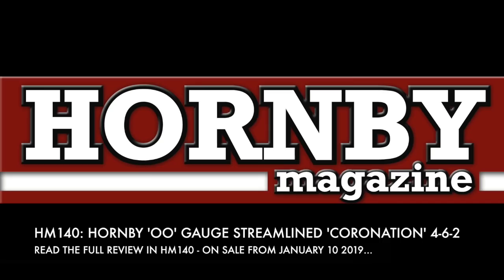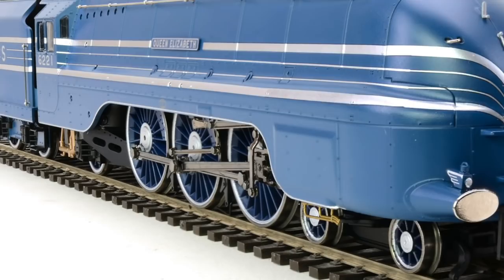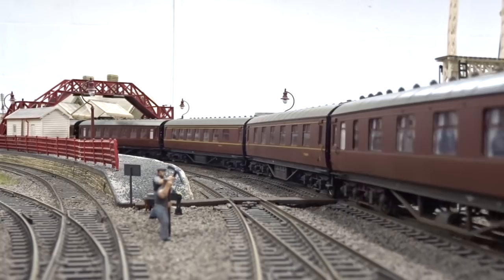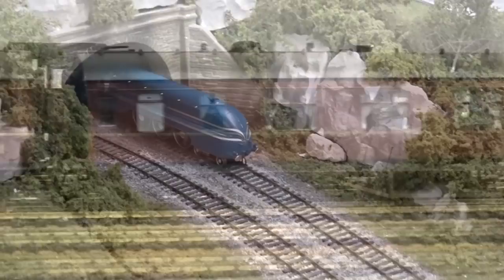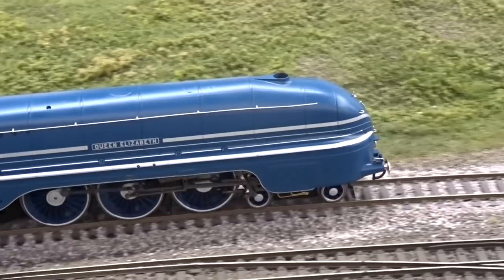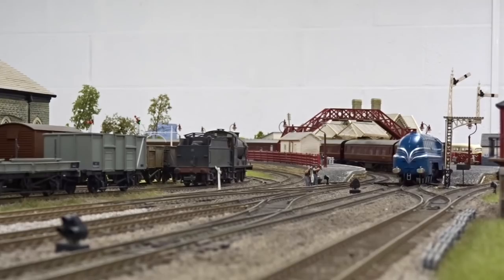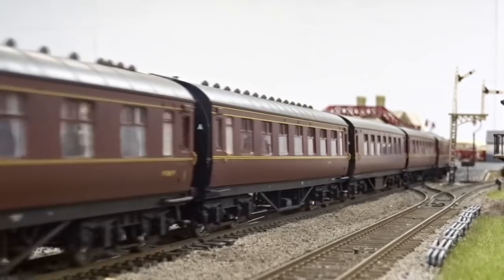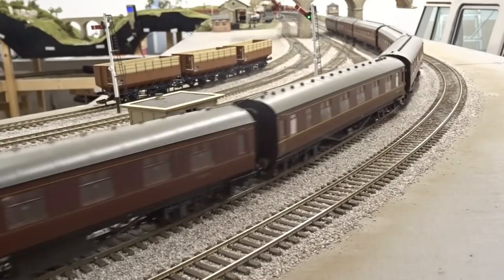HM140: Hornby streamlined 'Coronation' for 'OO' gauge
Hornby's brand-new version of the LMS streamlined 'Princess Coronation' 4-6-2 touched down in late December and we review this stunning new addition to its 'OO' gauge range in the latest issue of Hornby Magazine - HM140, February 2019, on sale from January 10 2019. Watch the streamlined 4-6-2 in action here and read the full review in our latest issue. for more information.